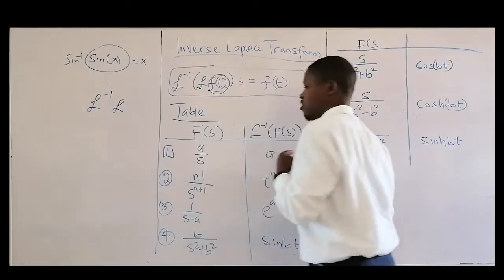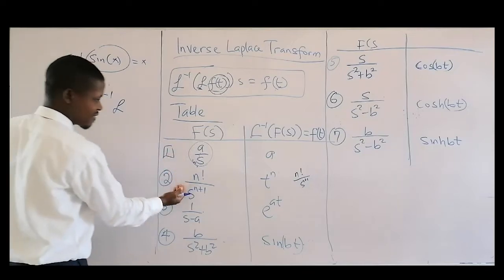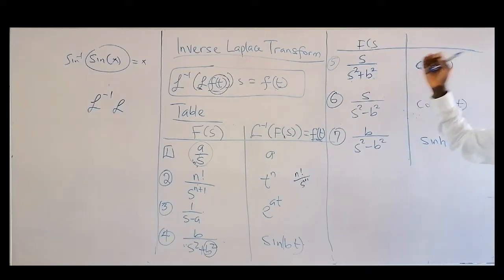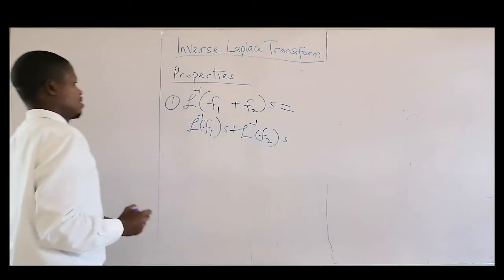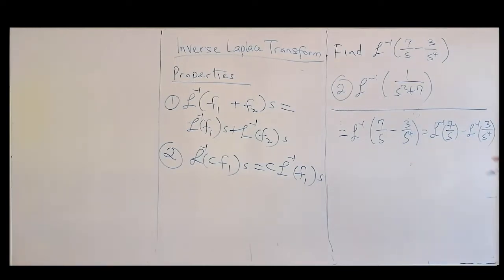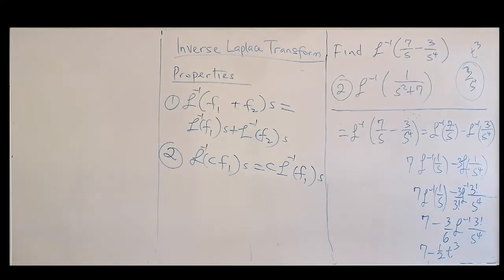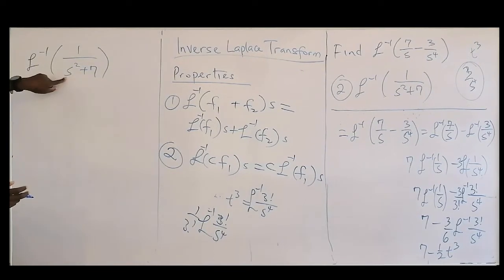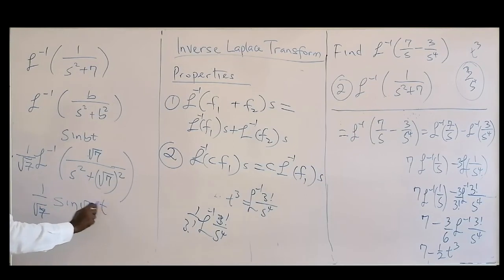Lesson 48: Inverse Laplace Transform: Method and Techniques for Solving Problems|(Engineering Math)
Inverse Laplace Transform: Methods and Techniques for Solving Problems

The inverse Laplace transform is a mathematical technique used to transform a function from the Laplace domain to the time domain. It is a powerful tool for solving linear differential equations and for analyzing the behavior of linear systems.

A list of table and properties for inverse lapalce trnsform are mentioned and explained in the video.

The methods and techniques for solving problems using the inverse Laplace transform include partial fraction expansion, convolution theorem, residue calculus, and numerical methods such as the Bromwich integral. These methods provide a comprehensive approach to solving complex problems in science, engineering, and mathematics.